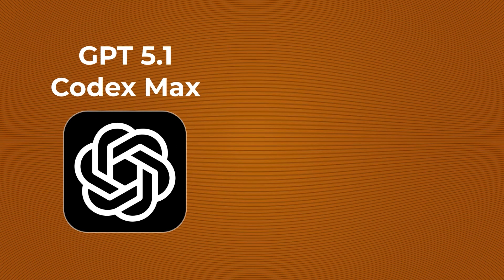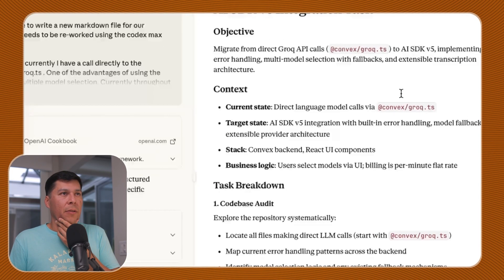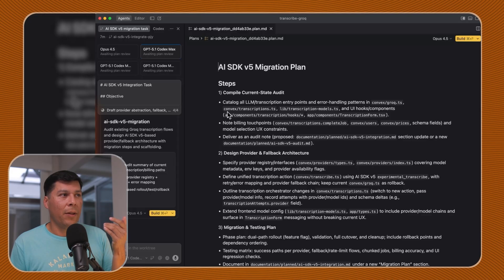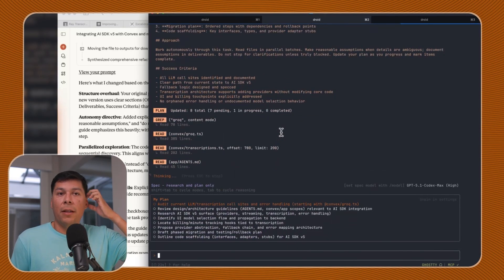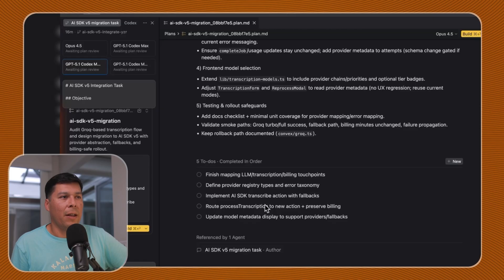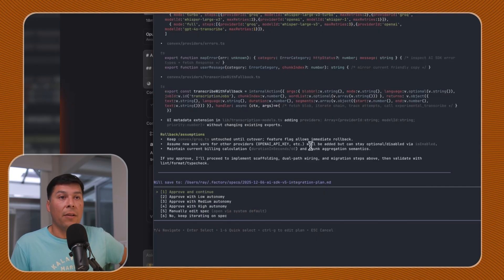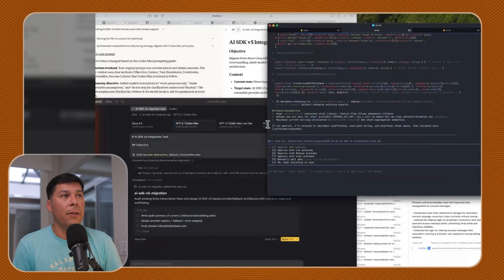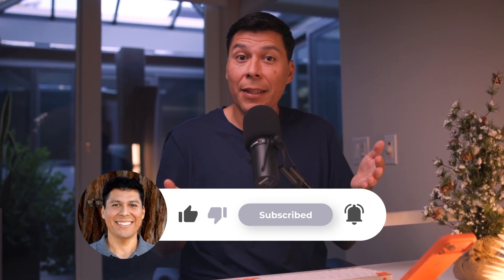Cursor vs Droid: Only One Did the Audit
Several hundred dollars later, I discovered something most developers don't realize: the same AI model with the same prompt behaves completely differently depending on which IDE you use.

I ran GPT-5.1 Codex Max and Opus 4.5 through both Cursor and Droid using identical prompts on a real backend migration. The finding? In Cursor, all the Codex Max models skipped the file audit and jumped straight to planning. In Droid, that same model actually completed the audit first. Same prompt. Same model. Different IDE instructions changed everything.

This video also shows a technique I call "prompting without being a prompt engineer" - using Opus 4.5 to rewrite your unstructured thoughts into properly formatted prompts before feeding them to other models. The structured output is significantly better than what you'd write manually.

Key moments
00:00 Comparing AI models across different IDEs for a real-world backend rewrite
00:59 Using one AI (Opus) to create a structured prompt from unstructured thoughts
02:32 Demonstrating the technique of using an AI to rewrite your own prompts
03:56 Testing the structured prompt in the Droid terminal using spec mode
05:37 Analyzing the detailed multi-step migration plan generated by Droid
06:34 Comparing how Cursor and Droid handle the same task with the same model
08:54 Key finding: The IDE's instructions significantly alter the AI model's behavior
10:20 The philosophy behind using AI for advanced planning in software engineering
11:03 How to iterate on AI-generated plans by reapplying learned knowledge
12:03 Final thoughts and a call for community feedback on their planning workflows